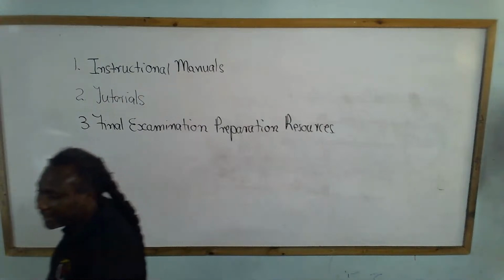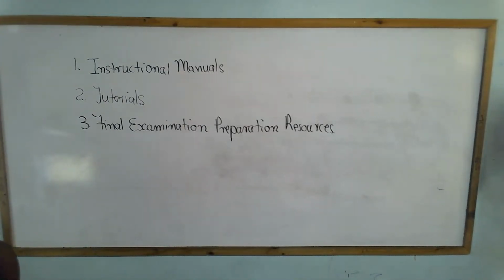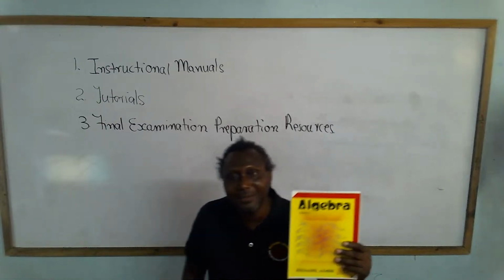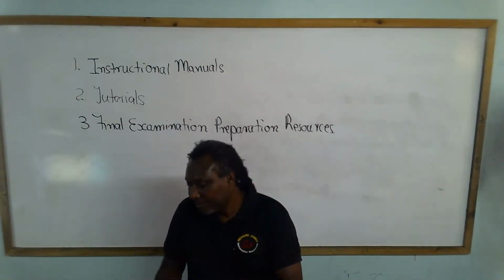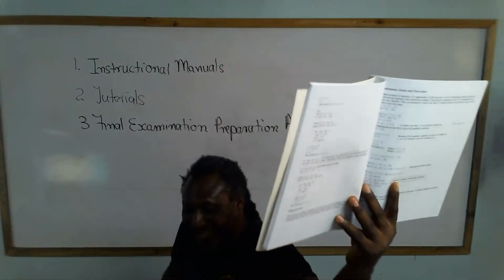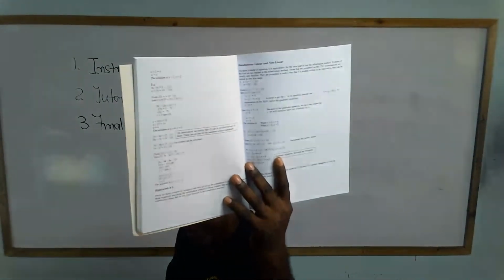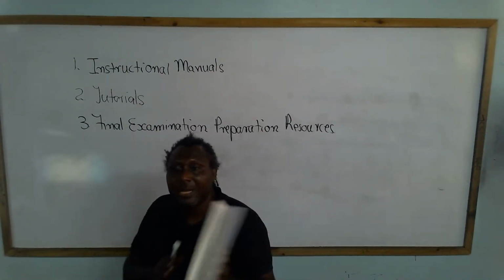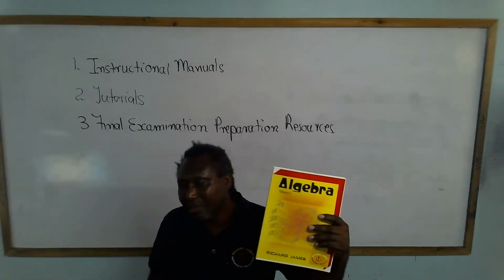Introductory Class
The class that familiarizes the students with the mathematics resources and their expectations for the school year.